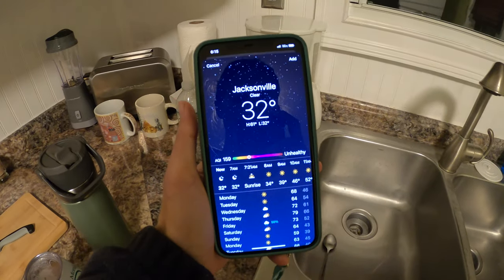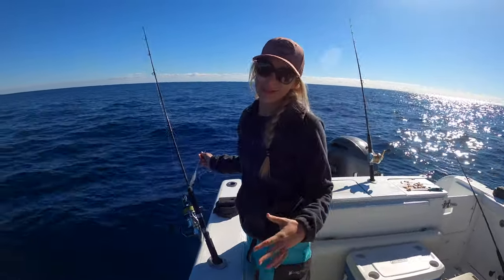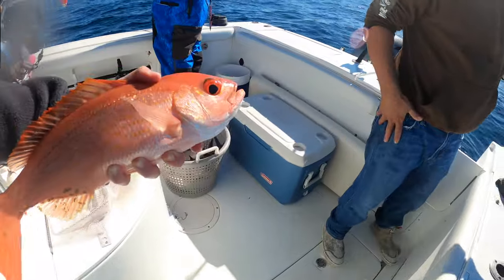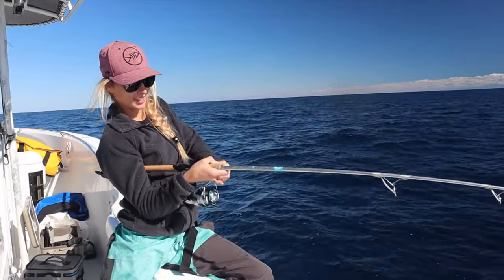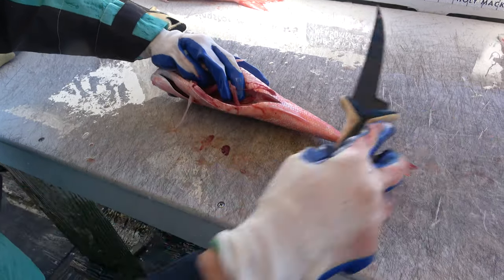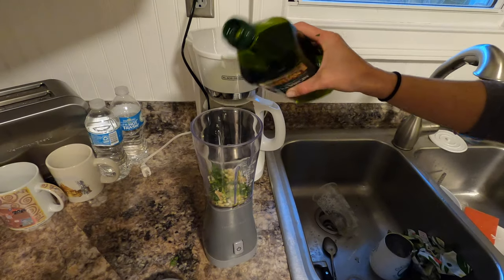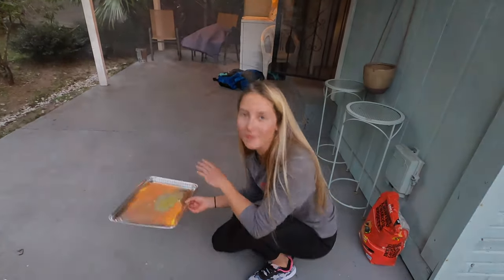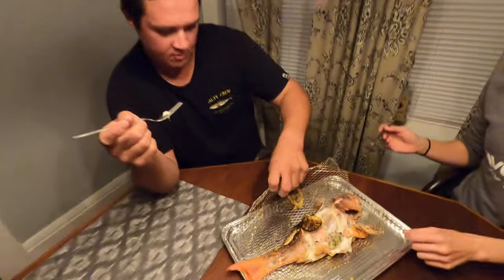Whole Cooked Vermillion Snapper! *Hook & Cook* Jacksonville Florida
For more information about the Airbnb we stayed in click the